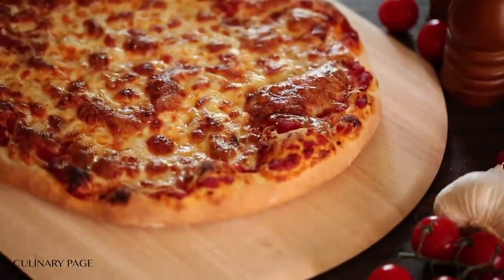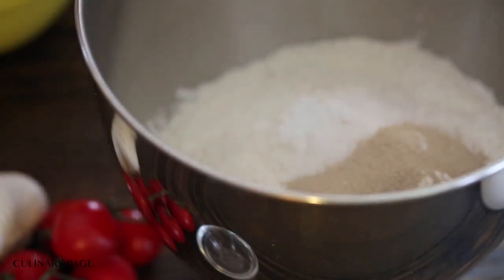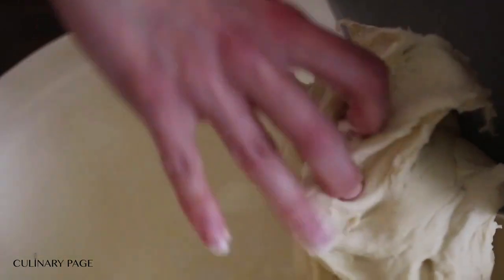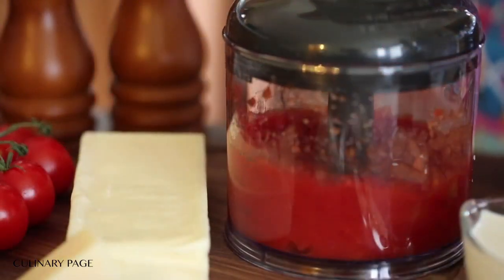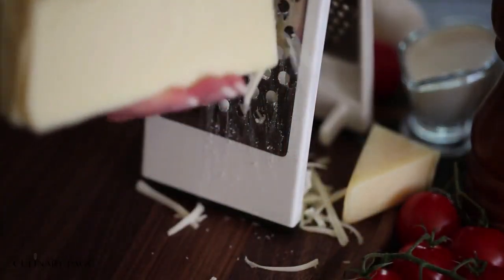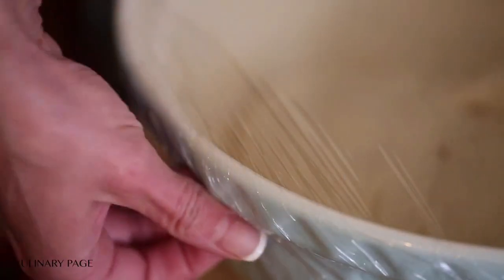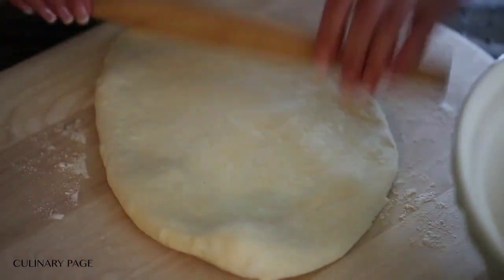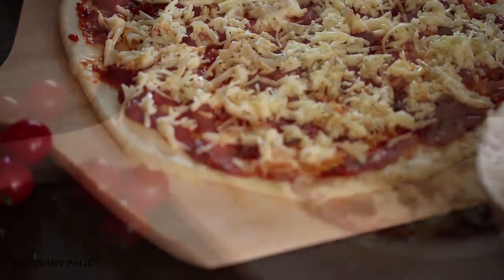Homemade Pizza with Cheese - Recipes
One of the most well-liked foods in the world, among people of all ages, is pizza. There are countless topping and crust combinations to suit every palate. Others prefer thicker pizzas, while some people (like myself) prefer thin crust. One of my favorite go-to classic pizza recipes is this one. I adore cheese, and if you do too, you can top your pizza with as much cheese as you like—even more than is called for in the recipe. The appropriate baking of the crust is, in my opinion, one of the most crucial factors that must be taken into account when preparing pizza. Nobody enjoys pizza with wet, poorly baked dough.

To produce the right baked crust and not overcooked topping, it is essential to place your preferred pizza dough in a well-preheated 500 degree F oven. For my pizza, I do use a baking stone, which I keep in the oven at all times. Contrary to using a regular baking pan, I do believe that baking pizza put directly onto a hot baking stone produces the greatest crust. For a quick meal on a busy weekday, I also like to make double or treble batches of this recipe and freeze them. This homemade pizza dish is delicious and very simple to make.

Freezing:

If you do decide to freeze pizza, simply wrap the prepared, unbaked pie in plastic wrap and aluminum foil (I do this to prevent distortion). It will keep in the freezer for roughly a month. Do not thaw your pizza before baking. Simply brush some olive oil on the edges before transferring to an oven that has been preheated to 500 degrees F. Bake for 15-20 minutes, flipping the pan once, or until the cheese is bubbling and well-browned. Before serving, allow it cool for 5 minutes on a cooling rack.

Ingredients:
Dough:
3/4 cup (177g) half-and-half 110 degrees (43 C)
1/4 cup (60g) warm water 110 degrees (43 C)
1 tbsp olive oil
2 cups (473g) all purpose four
1/8 cup (30g) cornstarch
1 1/8 tsp (5.5g) dry yeast
3/4 tsp (1g) salt
1/4 tsp baking powder
1/4 tsp sugar

Sauce and Topping:
7 oz (200g) canned diced tomatoes, drained, reserve 1/4 cup (60ml) juice liquid
1/2 tbsp olive oil + 1 tbsp for basting pizza crust before baking
1/2 tbsp tomato paste
1 minced garlic clove
1/2 tsp dried oregano (or 1/2 tbsp minced fresh)
1/8 tsp red pepper flakes
Salt and pepper to taste
1 cup (236 g) grated fresh Mozzarella
1/4 cup (60g) grated Parmesan cheese
1/8 cup (30ml) half-and-half

Preparation:
Dough:
Depending on your oven, preheat the oven with the baking stone inside to 500 degrees F (260 C) for 40 to 1 hour.
Combine water, oil, and half-and-half.
Combine the following ingredients in a mixer fitted with a dough hook at a medium speed: sugar, yeast, salt, baking powder, cornstarch, and flour.
Mix for about five minutes after adding the half-and-half mixture to the dry ingredients. The dough will cling to the sides of the mixing bowl and be damp.
When the dough has doubled in size, transfer it to a bowl that has been sprayed with oil, cover it with plastic wrap or a clean towel, and let it rise at room temperature for about an hour.
Blend the drained tomatoes with the conserved liquid in a blender until they are roughly crushed.

Add tomato paste after boiling the oil for a while. Cook for about 2 minutes, or until it begins to turn brown. Stir in the garlic, oregano, and pepper flakes for 30 seconds. Add the pulverized tomatoes, bring to a simmer, and cook for 10 minutes, or until reduced to about 3/4 cup.
After cooling, season to taste with salt and pepper.
Half-and-half and Parmesan and Mozzarella should be thoroughly mixed.
Press the dough into a circle that is about 12 inches in diameter using well-oiled hands.
Place 1/2 cup of sauce on the dough, leaving a border all the way around.
add a cheese mixture on top
Apply olive oil to the edges.
Pizza should be baked for 15-20 minutes, or until the cheese is bubbling and the dough is nicely browned, after being slid onto the baking stone or pan.

Before serving, allow it cool for five minutes on a cooling rack.